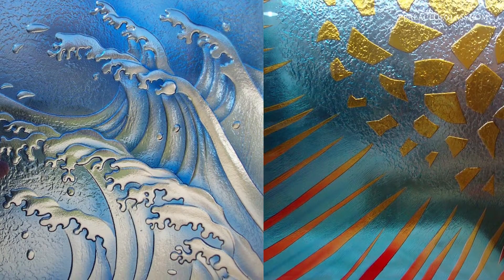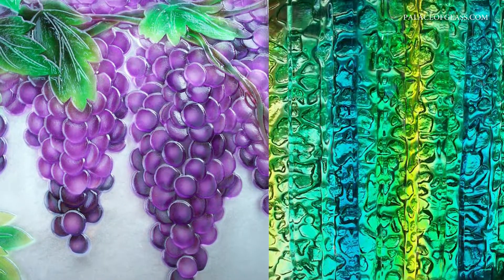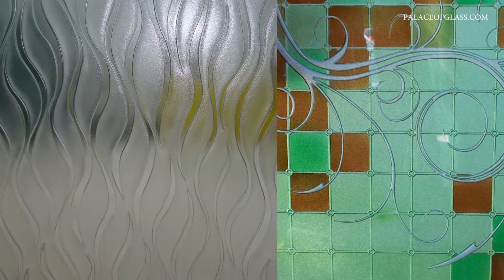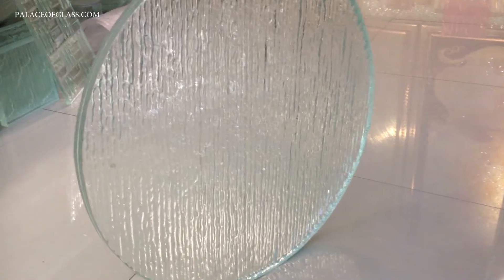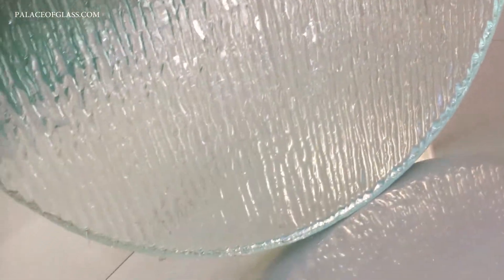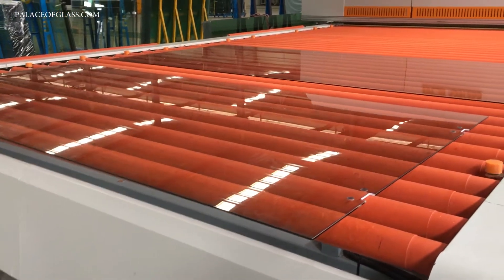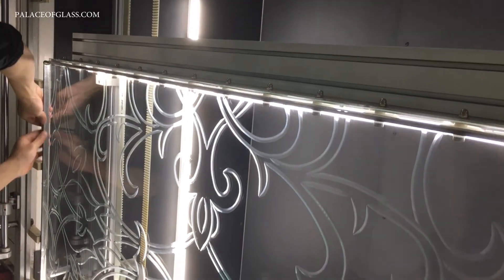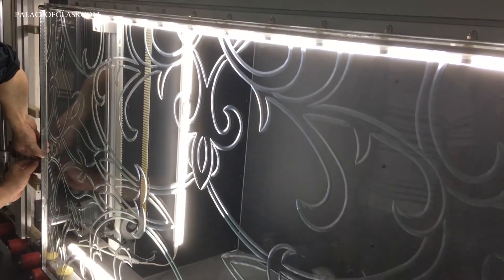Palace of Glass Short Video Series: Deep Carved Glass, Part 2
Carved and painted glass can remain translucent, and used for windows, entry doors and partitions. Or it can be painted opaque, with the backside of the glass muted not to expose tha background behind.
The glass artist must stay away from areas that have already been carved to preserve the detail in that section. By carving the glass in stages, intricate sculptures can be created in a two-dimensional piece of glass.